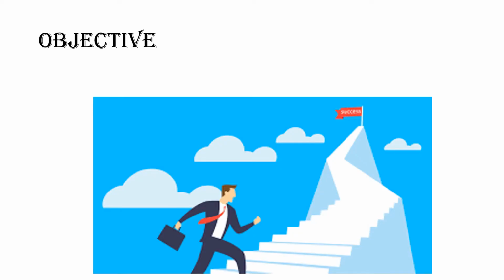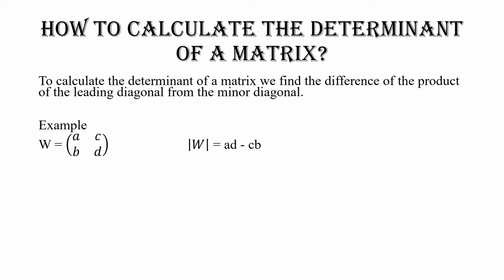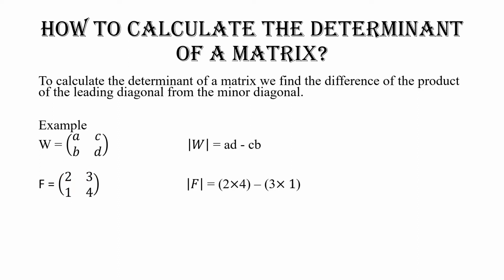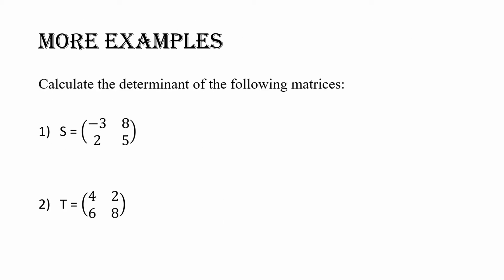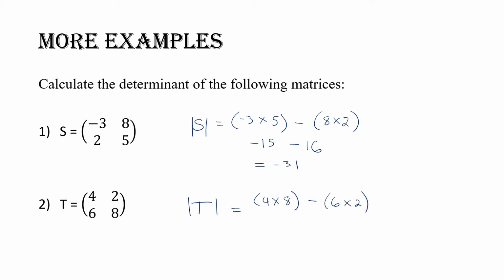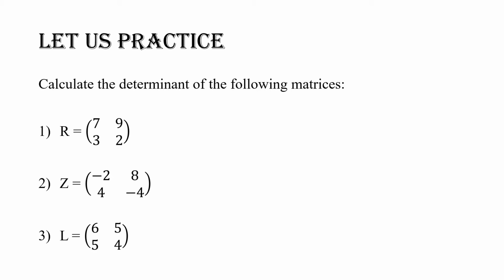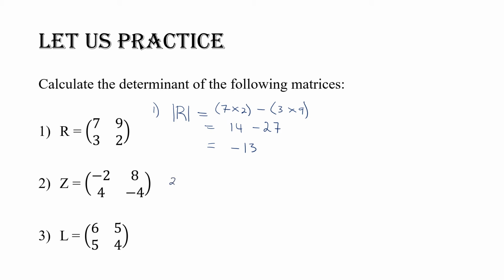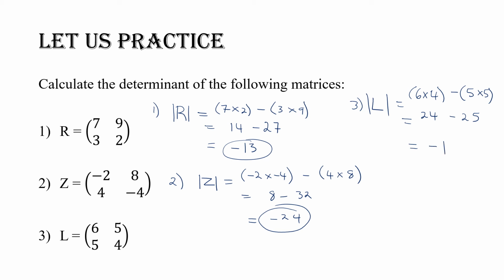Calculating the determinant of a Matrix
In this video we will learn to calculate the determinant of a matrix.